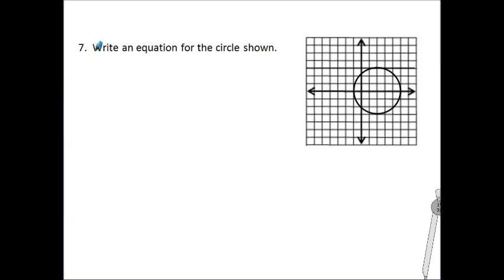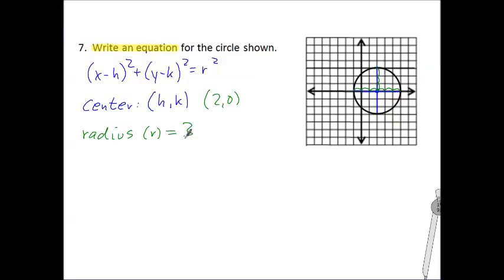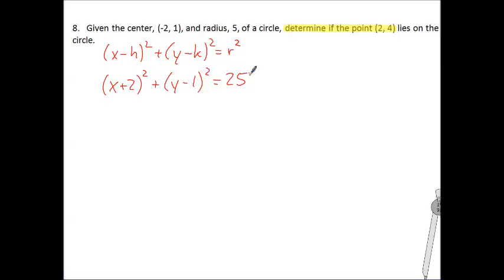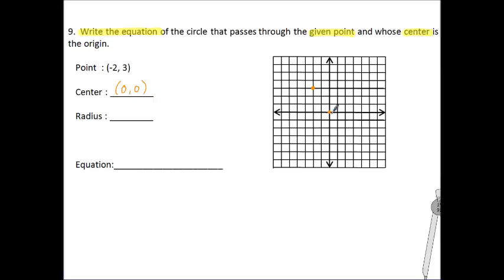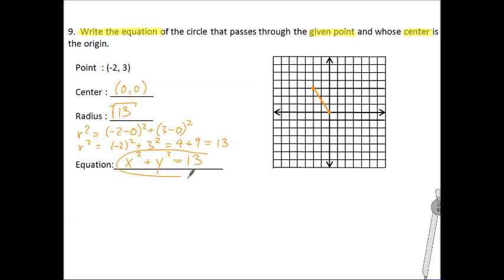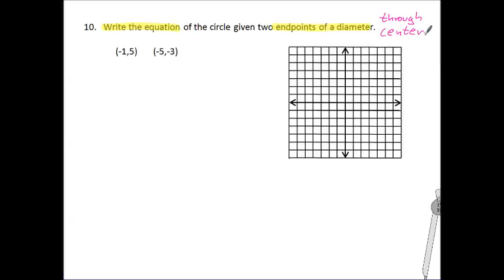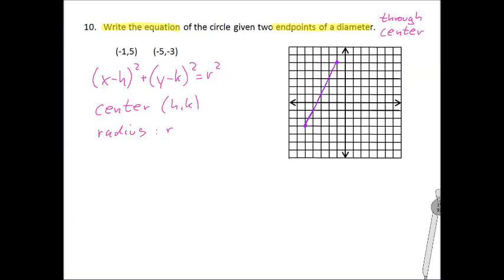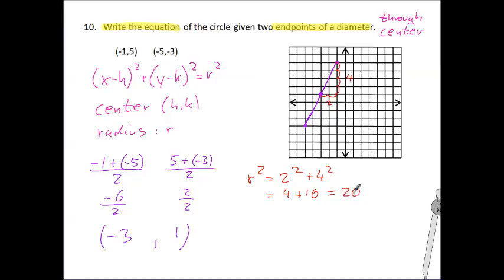Equation of a Circle Part 2